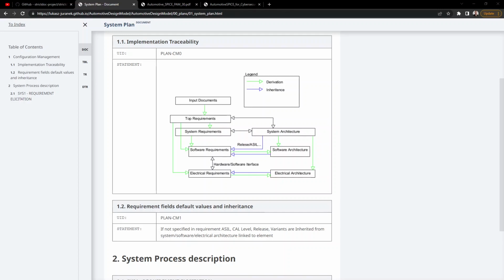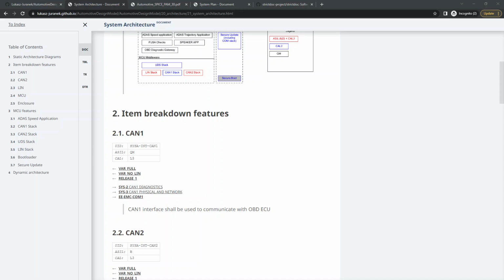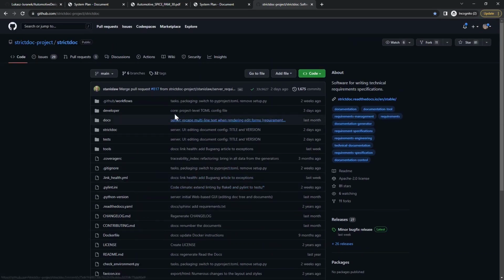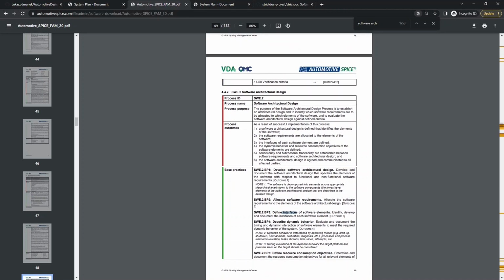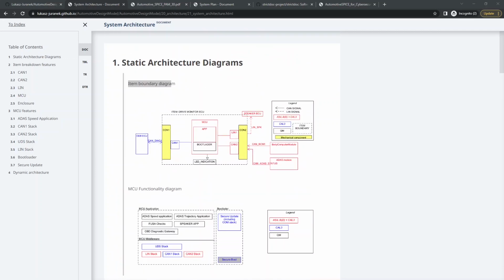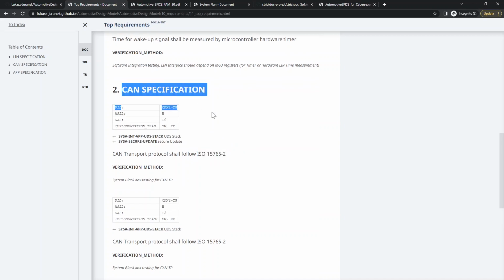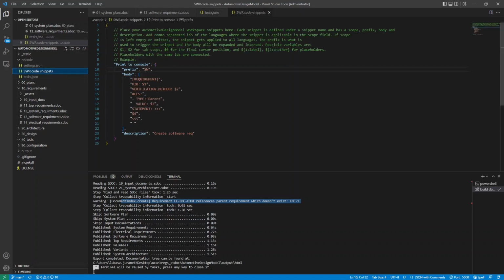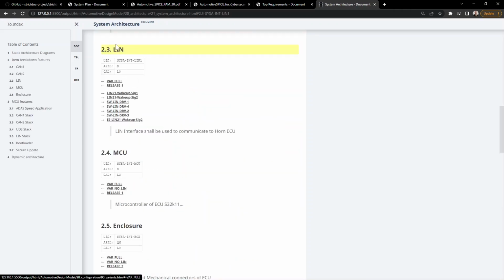Automotive SPICE in opensource StrictDoc tool, with System Architecure ideas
Chapters:
Intro 0:00
Conclusions: 1:20
About ASPICE: 6:43
Presentation of example requriments: 11:44
Strictdoc in VS Code: 18:39

Video is divided in 3 parts.
   i. For people in hurry I start with Conclusions
   ii. Few words about ASPICE in general
   iii. Presentation of what is implemented
    1) ECU presentation
    2) Process presentation
    3) Focus on System architecture
     a) Metadata inheritance
     b) Link Agile with ASPICE
     c) Tricky stakeholder requirements
      i) Detailed High level reqs
      ii) Components out of context

    4) Strict doc opinion in comparison to other ALMs
     a) Working with strictdoc in VSCode
     b) Review process
     c) Improvement